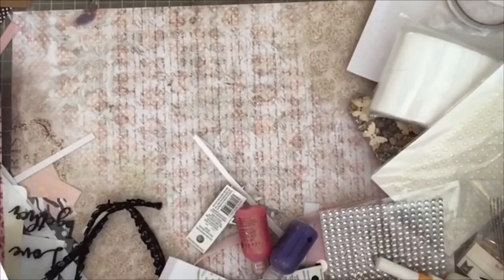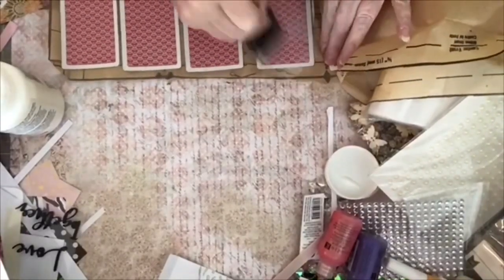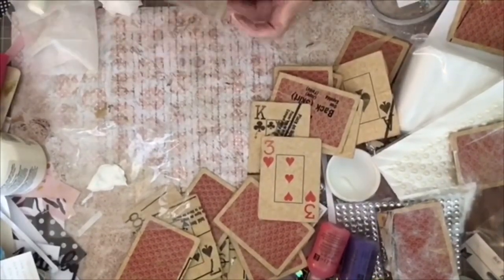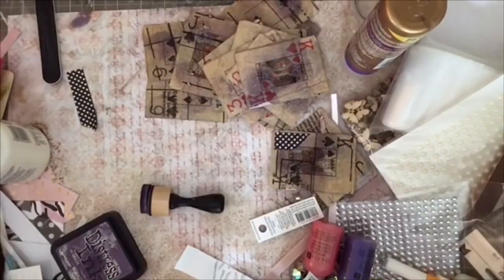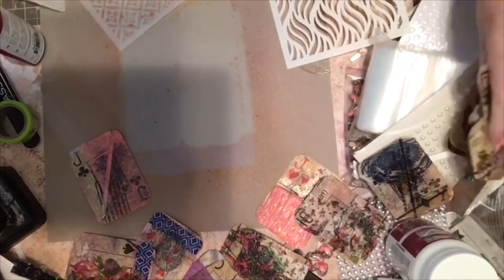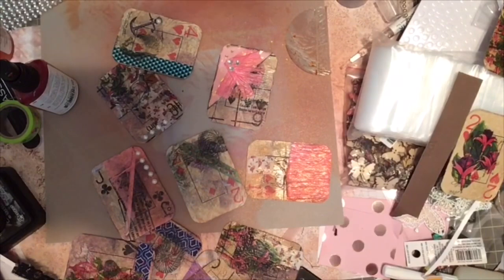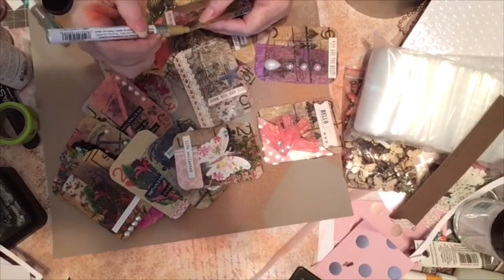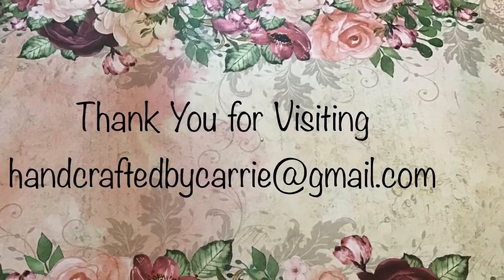Tutorial - Altered Playing Cards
Come learn how to create altered playing cards.

Join our awesome Facebook Group: A Place in Time: Victorian & Steampunk Inspired Paper Crafts